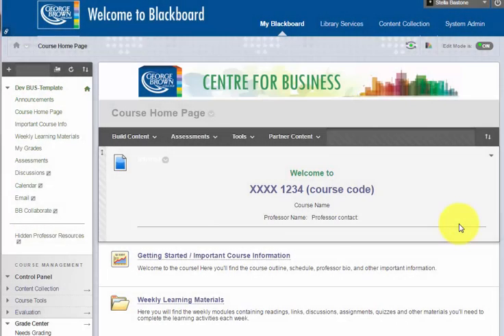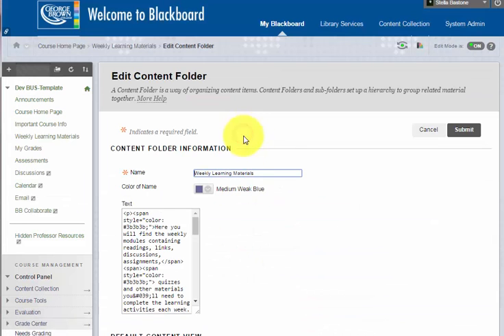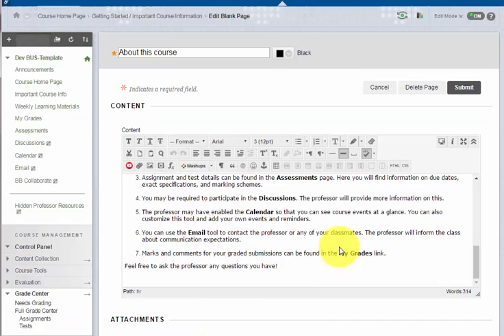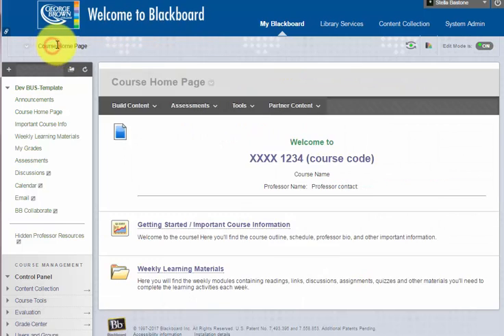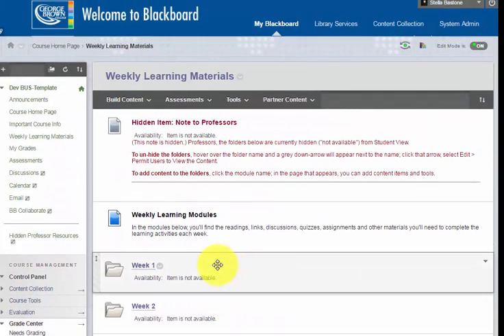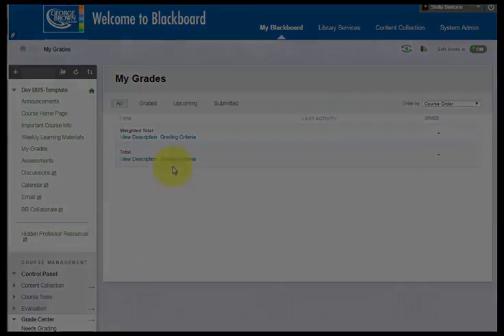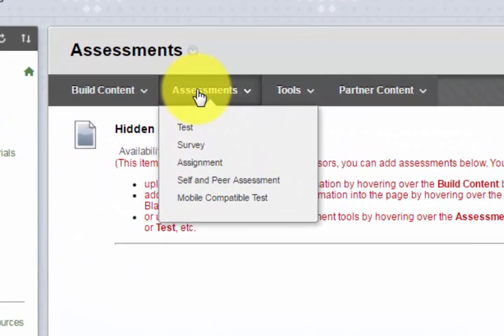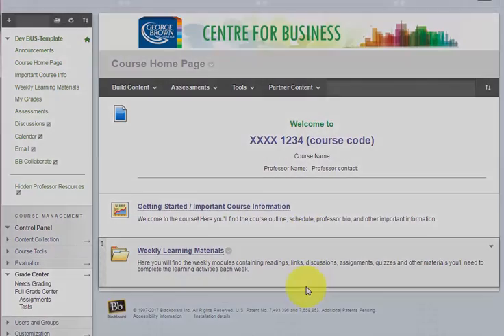CfB Template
CfB Template demo (tester; version 1, long)